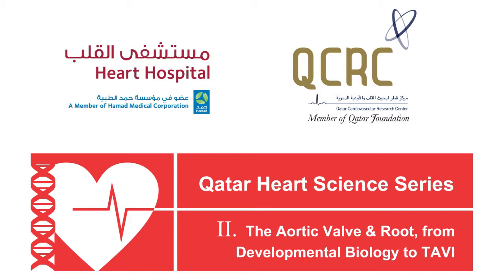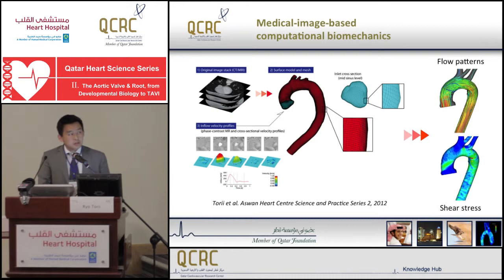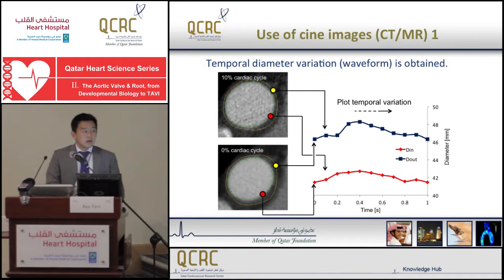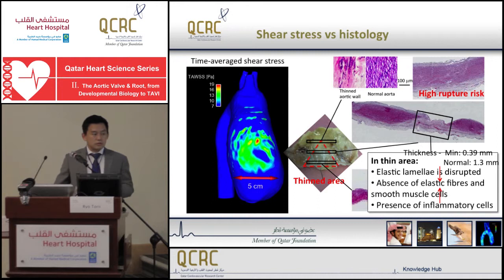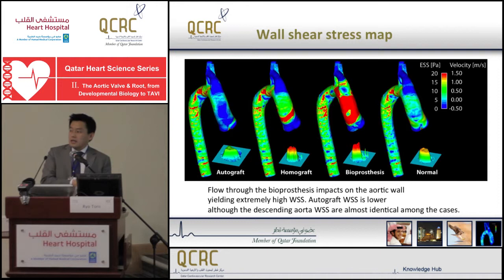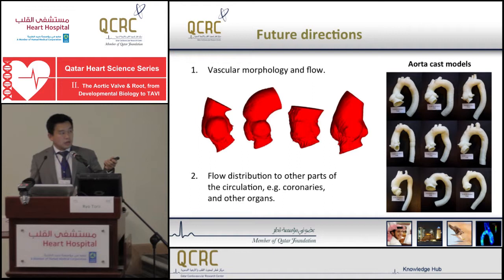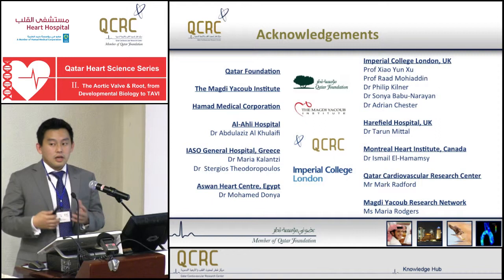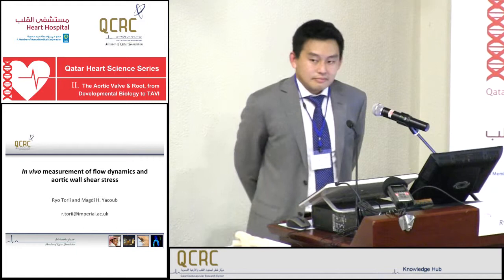Ryo Torii - In Vivo Measurement of Flow Dynamics and Aortic Wall Shear Stress